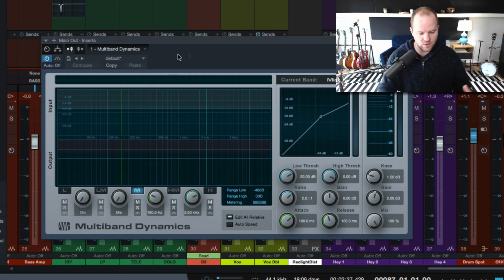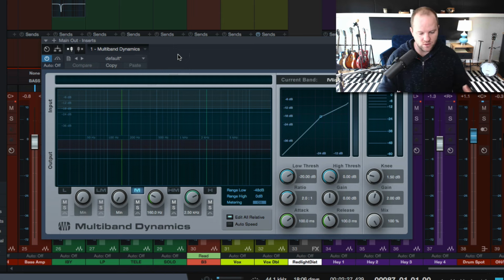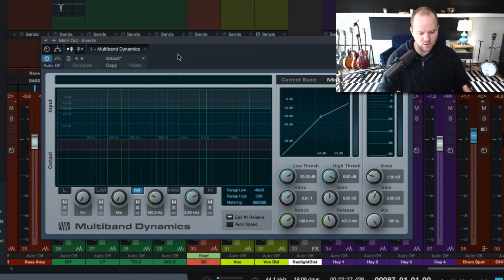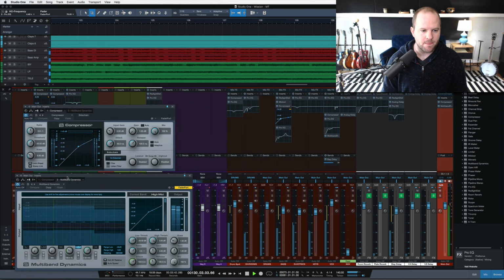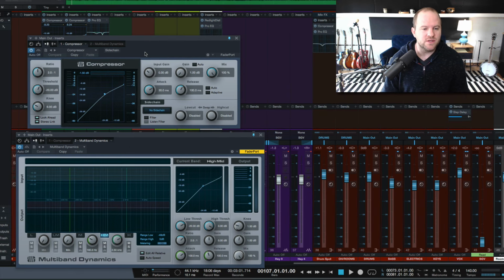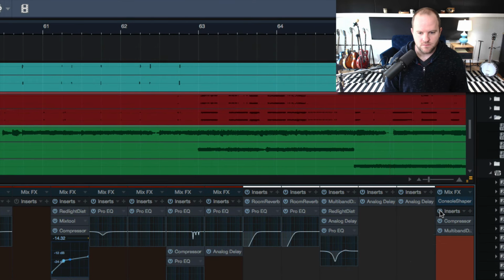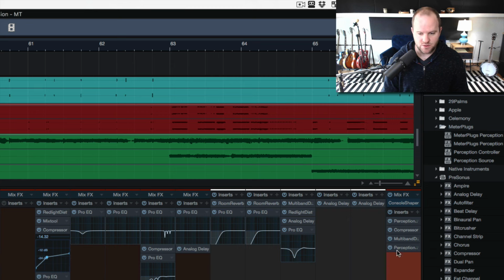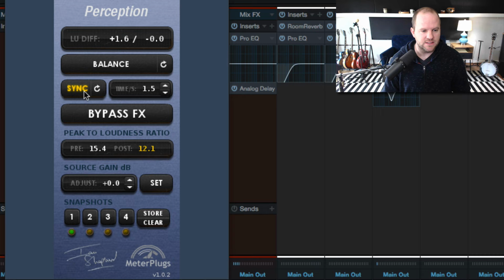Two Compressors on My Mix Bus | Mix Together [19]